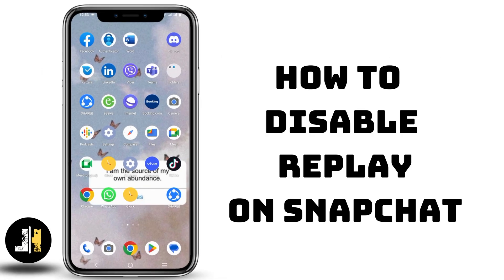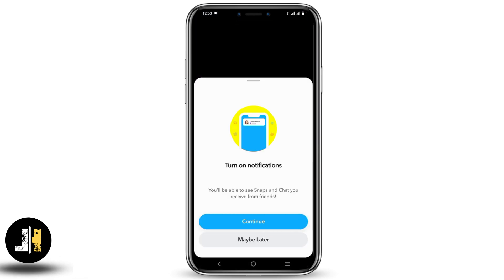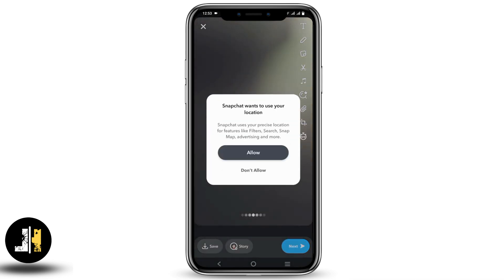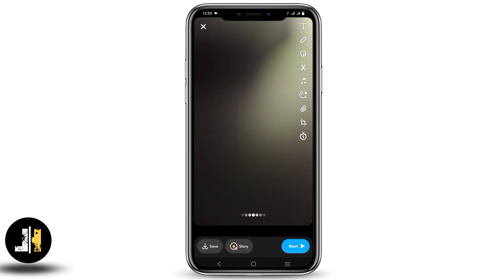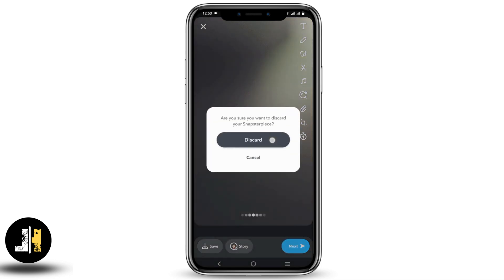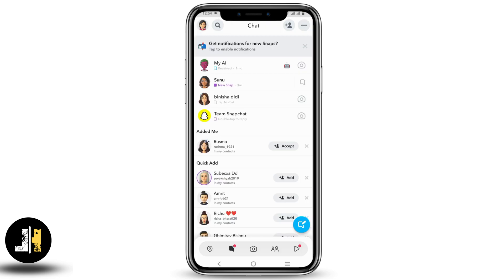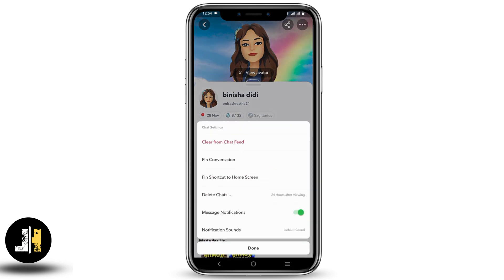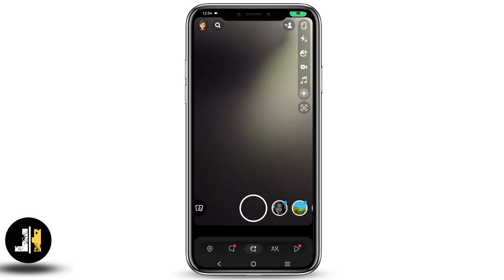How to Turn Off Replay on Snapchat | Disable Replay on Snapchat (3 ways)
Learn how to disable replay on Snapchat and turn off snaps replay in 2023 with this step-by-step tutorial! In this video, we'll guide you through the process of disabling the replay feature on Snapchat, allowing you to enhance your privacy and control over your snaps.

⏰ 00:00 Introduction to Disabling Replay on Snapchat:
We'll start by explaining the importance of disabling the replay feature on Snapchat and how it can help protect your privacy. Understand the benefits of turning off snap replay and regaining control over who can view your snaps multiple times.

⏰ 00:10 How to Disable Replay on Snapchat:
 We'll provide you with clear instructions on how to disable replay on Snapchat. Follow along as we navigate through the settings, enabling you to customize your snap experience and prevent others from replaying your snaps.

By the end of this video, you'll have the knowledge and tools to disable replay on Snapchat, ensuring that your snaps are viewed only once and promoting a more secure and private Snapchat experience.

Take control of your snaps and protect your privacy in 2023 and beyond.